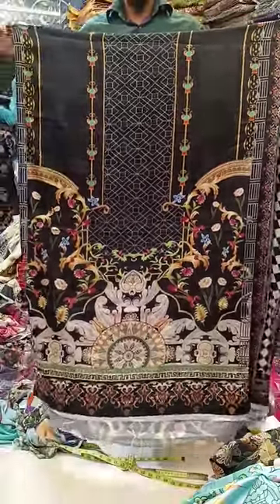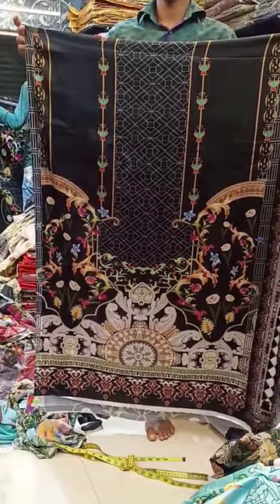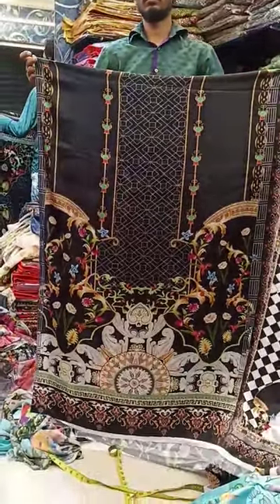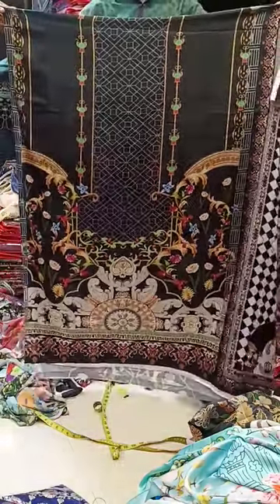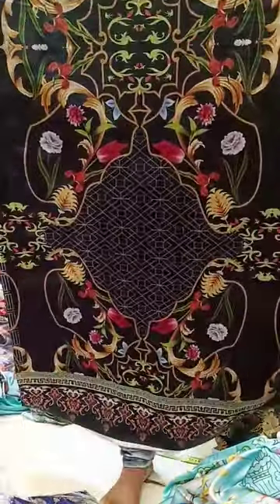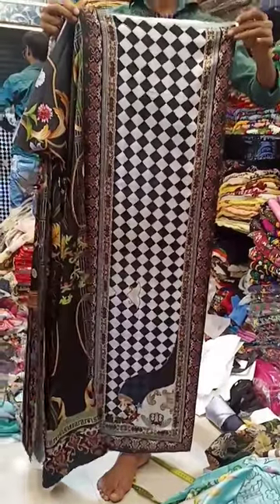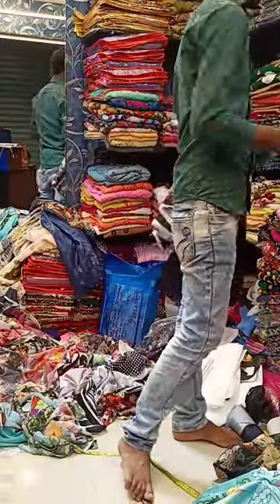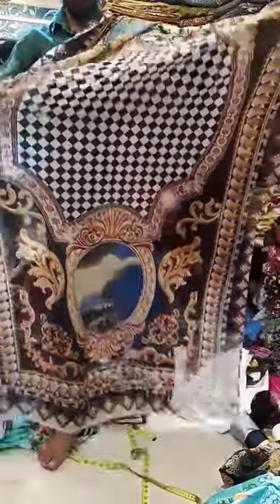পানির দামে ২ পিস ৯৫০ টাকা/silk 2 pis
GROUND FLOOR SHOP NO:130 😘😘😗😗

Showroom Address: Dhaka New Market City Complex (Biswas Builders)
Dhaka new market

wholasale_Available in Showroom Item Seller